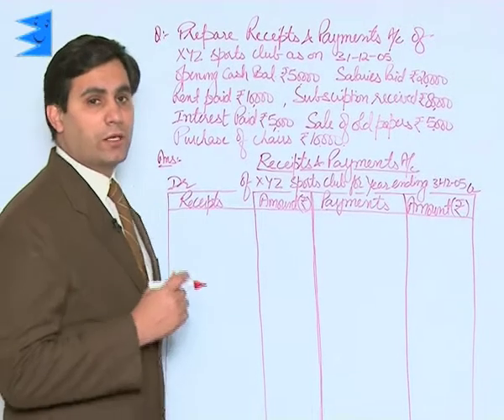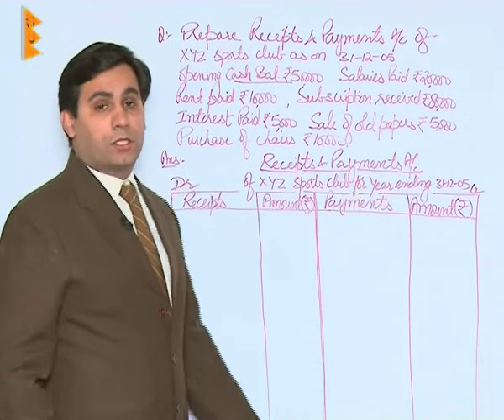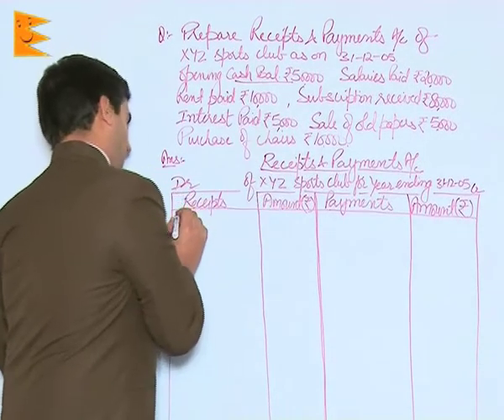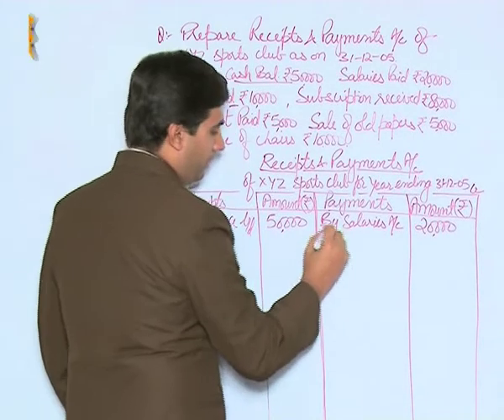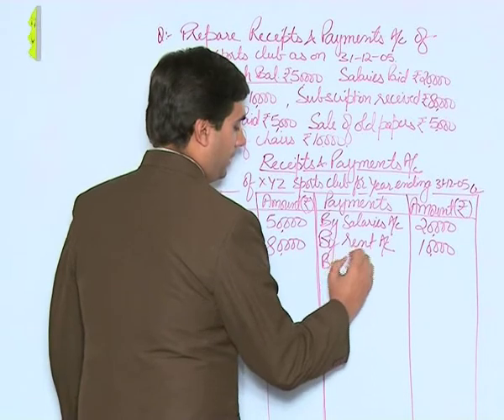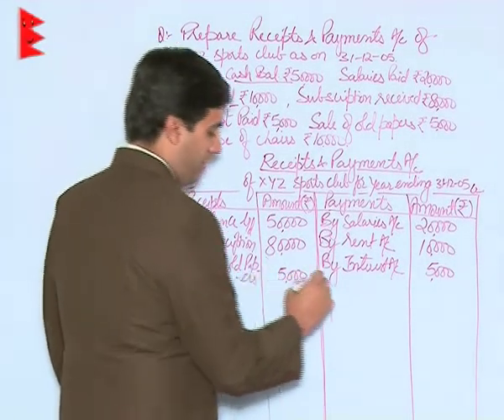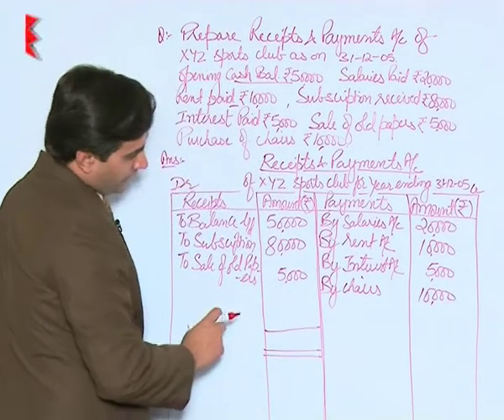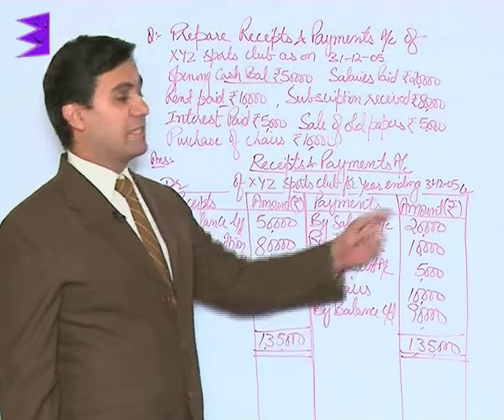CBSE Class 12 Accounts Accounting for not for Profit Organisation Illustration-I |Extraminds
Chapter: Accounting for not for Profit Organisation
Topic: Illustration-I
Extraminds